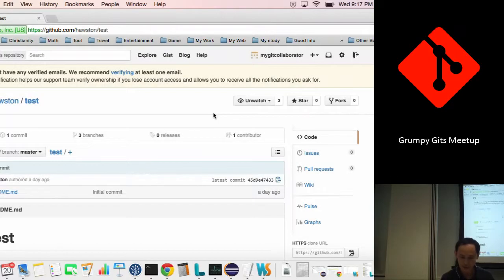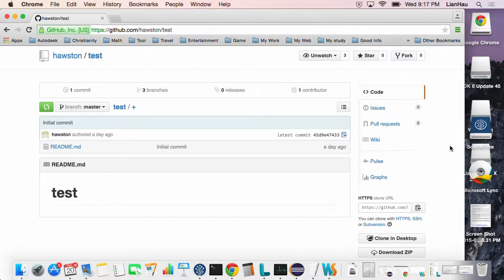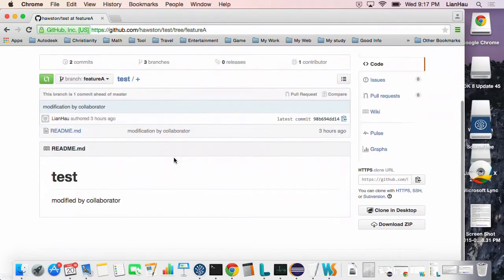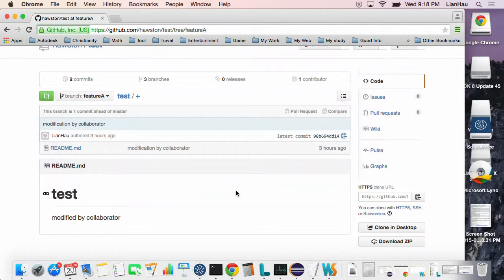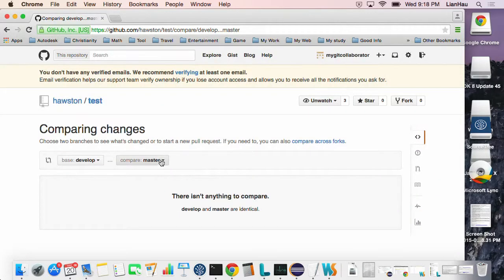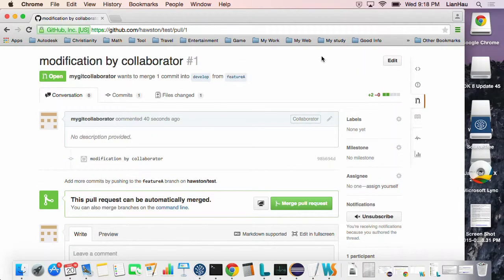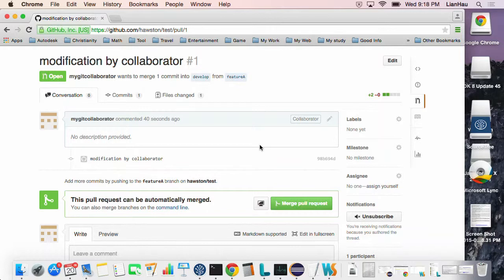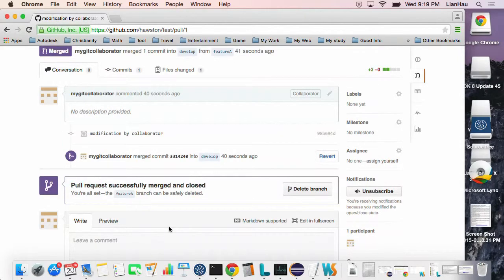Lightning Talk: Pull request, yo! - Grumpy Gits Meetup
Speaker: Lian Hau Lee